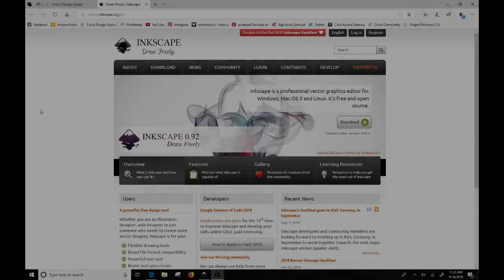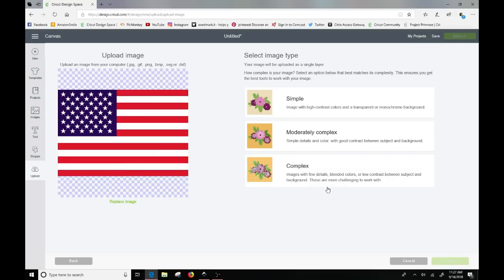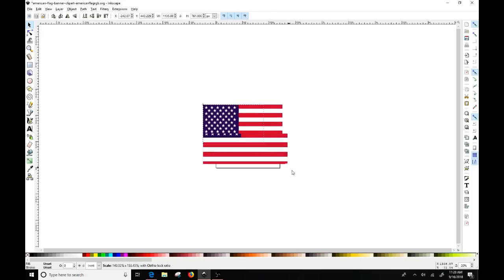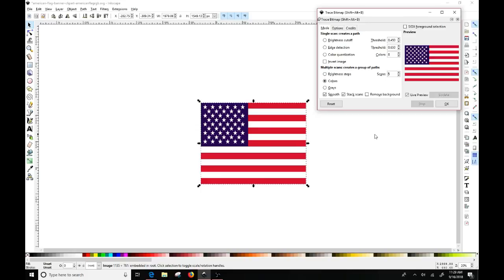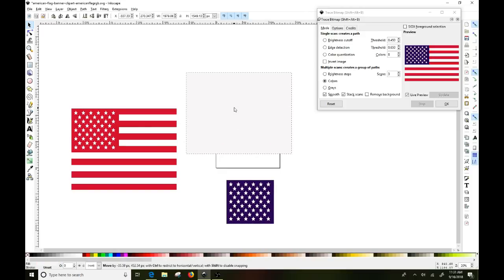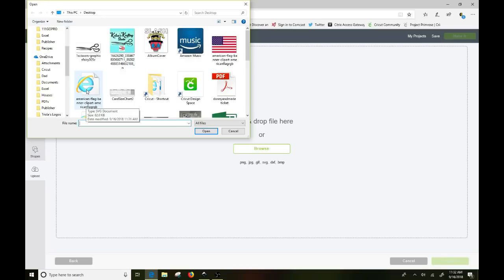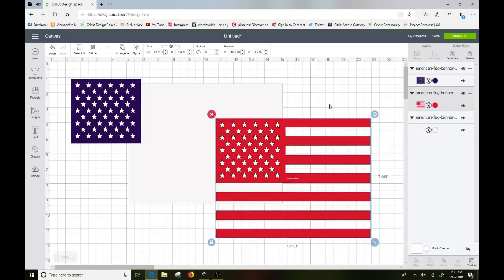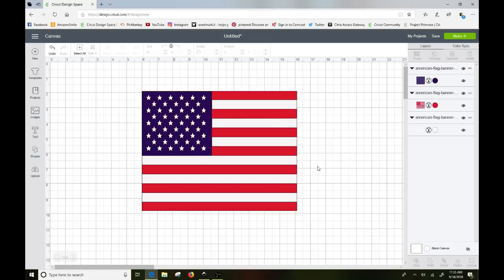Converting images to SVGs using Inkscape .92.4 for use in Cricut Design Space Tutorial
UPDATE 5-11-20: this video is for the Inkscape version .92.4.  There is a newer version out now (1.0) The dialog box for Trace Bitmap looks a bit different.

In the mean time, you can still download the older version if you wish.

This is a tutorial to learn how to use the free software called Inkscape to convert an image to an SVG file with color layers. I then show you how to import that imagine into Cricut Design Space.